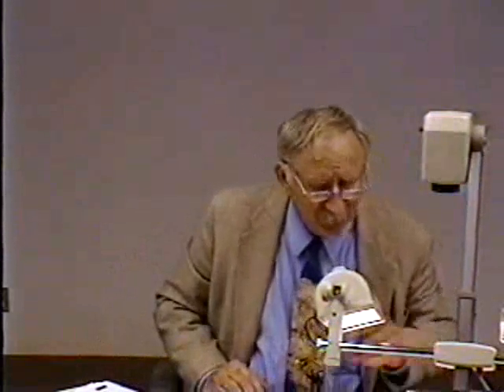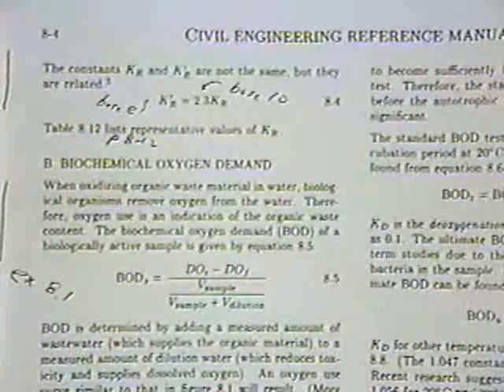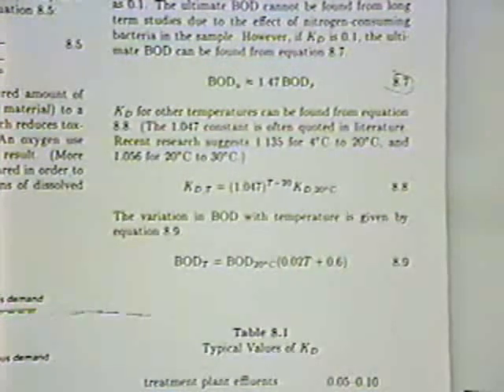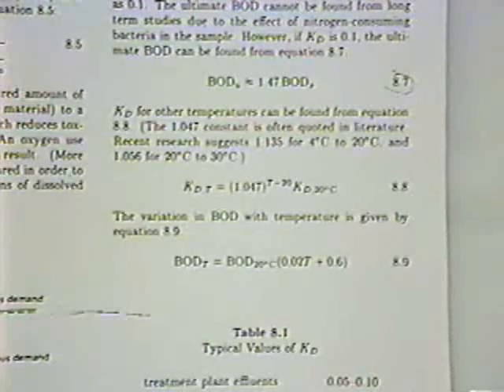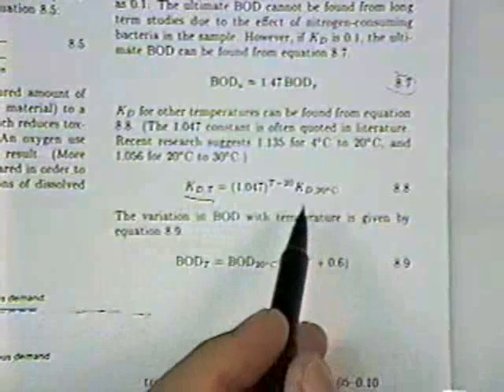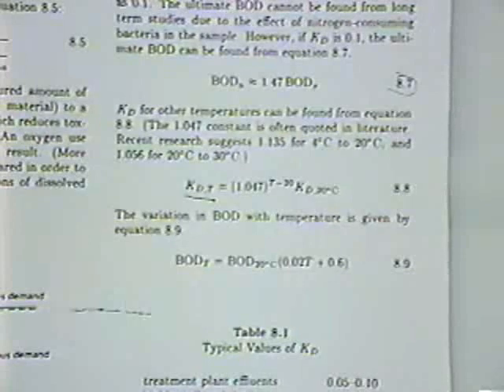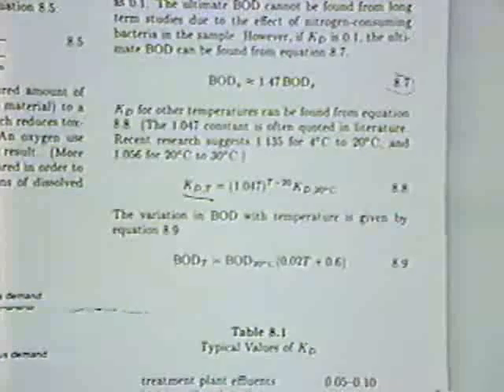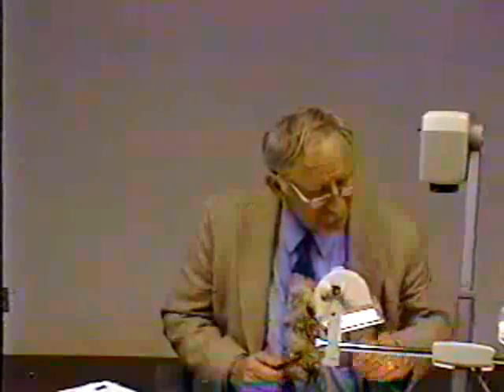Texas A&M University - PE Review: Environmental Engineering (2 of 2)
Principles and Practice of Engineering Exam Review
Environmental Engineering, 2 of 2
Dr. Lee L. Lowery, Jr., PE and Dr. Woods (?)

This video was provided by faculty from Texas A&M University with permission to distribute. The video has been uploaded as a means of preserving its content for viewer benefit.